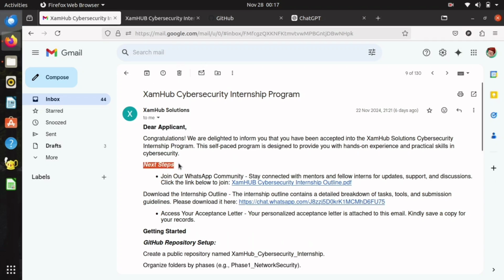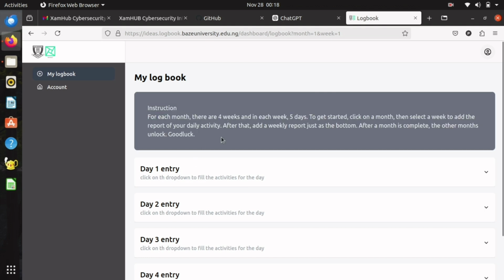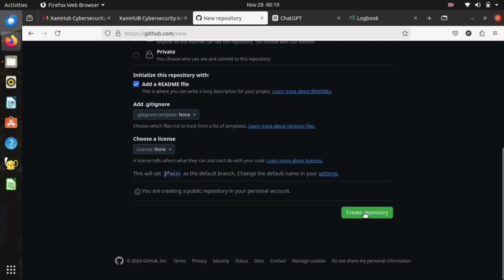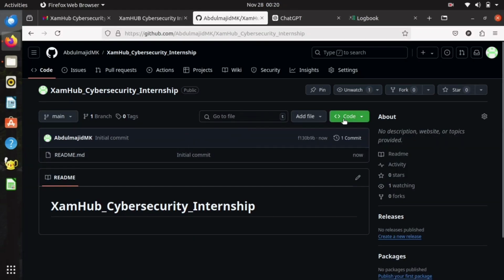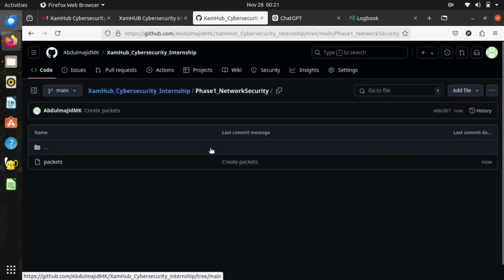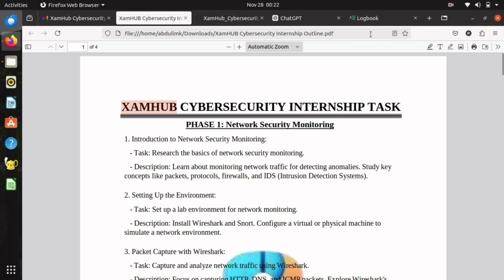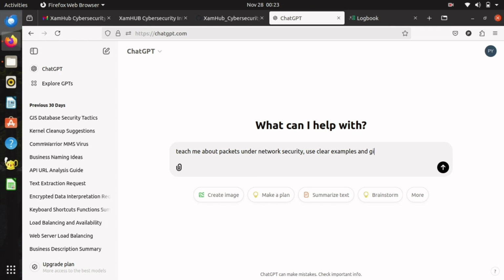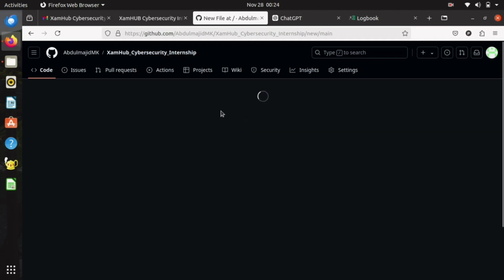CyberSecurity Internship Guide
Welcome to the XamHub Solutions Cybersecurity Internship Program! 🌐🔐

This self-paced program is designed to equip you with hands-on experience and practical skills in cybersecurity. Whether you're diving into network security, task automation, or system vulnerabilities, this guide will set you on the right path to success!

🎯 What You’ll Learn:

How to set up and manage a GitHub repository.
Task organization and documentation techniques.
Best practices for cybersecurity tools and strategies.
📂 Next Steps:
1️⃣ Download the Internship Outline: A detailed breakdown of tasks, tools, and submission guidelines.
2️⃣ Join Our WhatsApp Community: Connect with mentors and fellow interns for support and updates: Click to Join.
3️⃣ Access Your Personalized Acceptance Letter: Attached to your acceptance email—be sure to save it!

💻 Getting Started:

Set up your GitHub repository and organize tasks by phases (e.g., Phase1_NetworkSecurity).
Document your work with clear README files, scripts, and outputs.
Submit tasks via GitHub for review—refer to the outline for details.
📢 Support Resources:

Weekly Q&A sessions via WhatsApp for guidance and troubleshooting.
We’re thrilled to have you onboard and can’t wait to see your progress! 🚀 Watch this guide for everything you need to kickstart your internship.